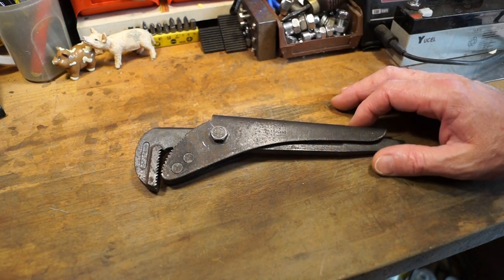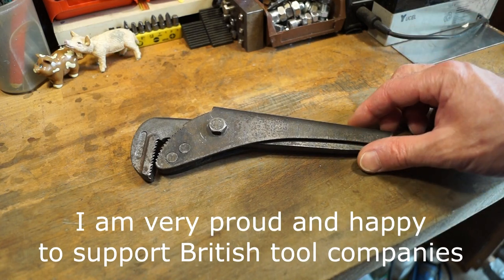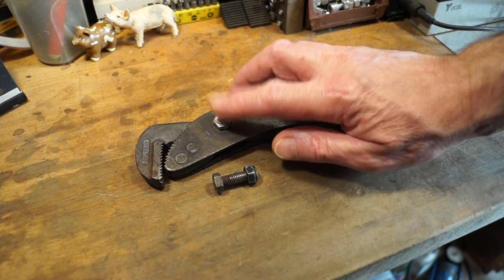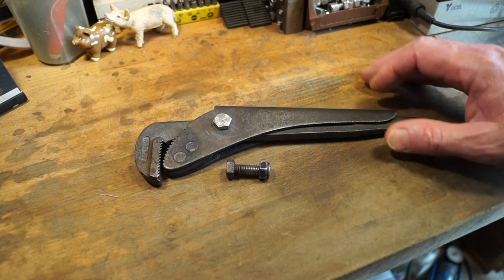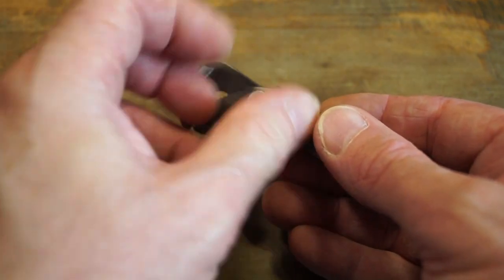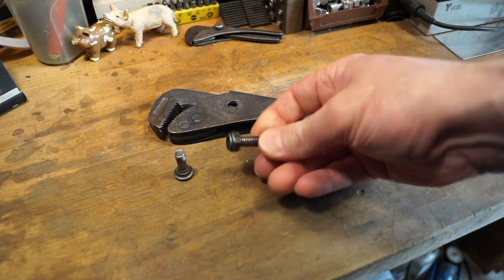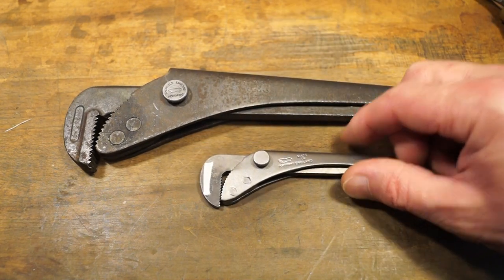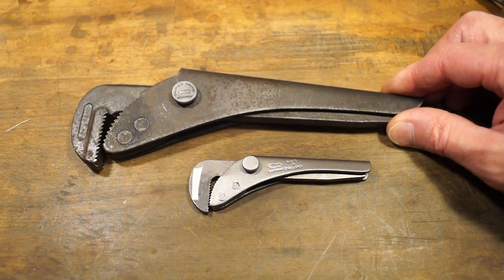Thank you To Footprint Tools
I recently purchased a very nice condition contemporary Footprint pipe wrench from the car boot sale/flea market. It was missing the original pivot pin which the previous owner had replaced with a bolt and nylock nut, why on earth would you use a nylock nut???

I like my tools to be as original as possible so I contacted Footprint via their Instagram page and was told they would be happy to supply one if I gave them my address.

A couple of days later a small package dropped through my letterbox. Not only did Footprint send me a replacement pivot pin F.O.C. but they included a special edition (1 of 200 I believe) 4" pipe wrench. Fantastic!!!

I would like to thank Footprint Tools for their help.

Footprint 9" wrench on Amazon

You can get yours from my link above. Thank you.